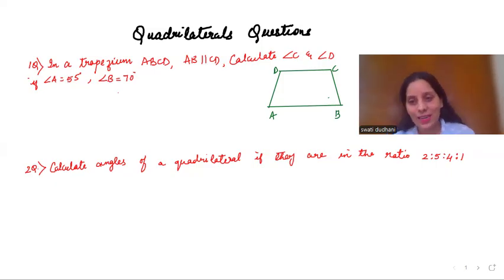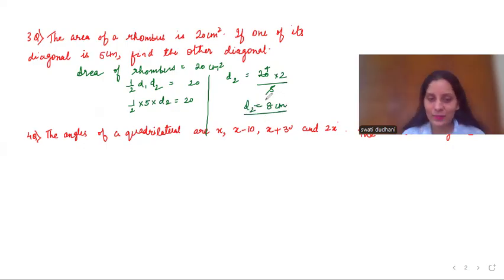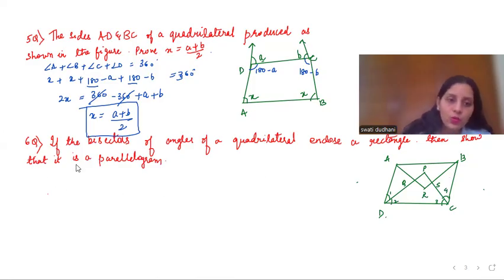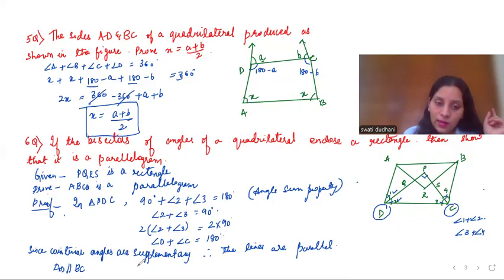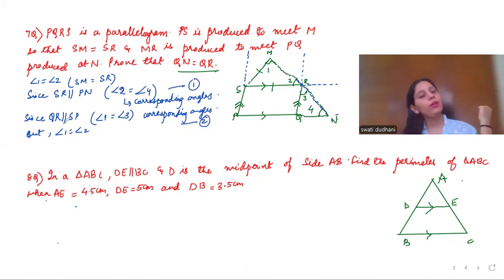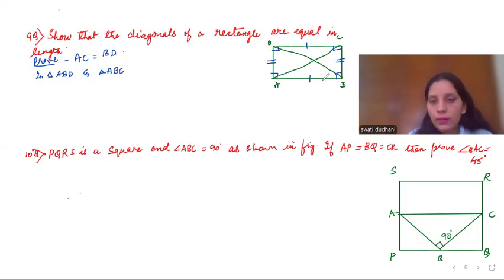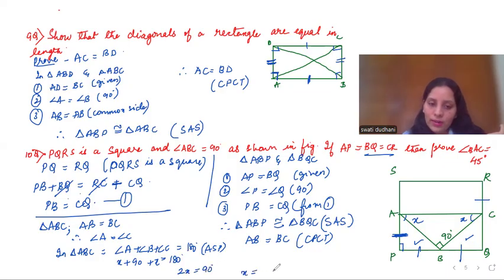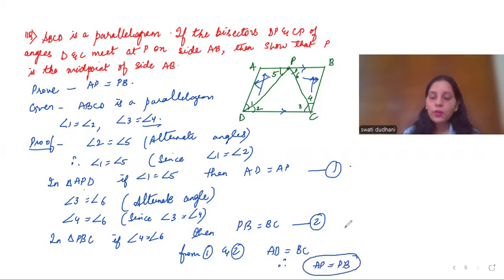10 Most Important Questions of Quadrilaterals | Class 9 Maths | Sure shot questions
In this video we will share 10 most important and repeated questions of chapter quadrilaterals class 9. This is a one shot video where you will find all the important questions that generally come.